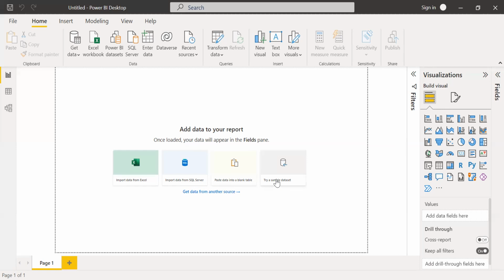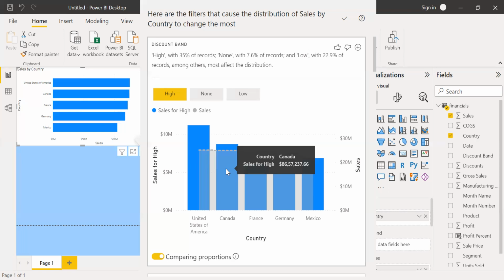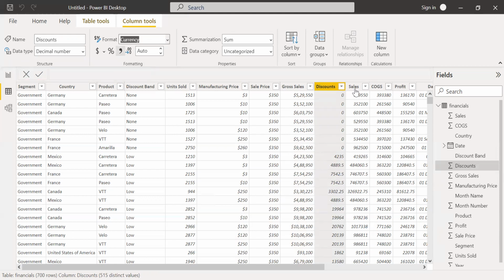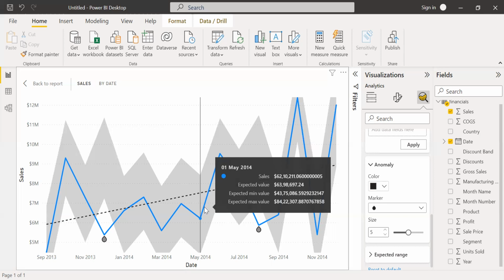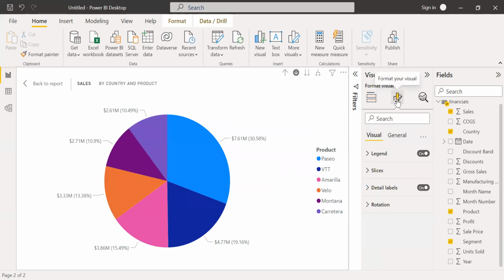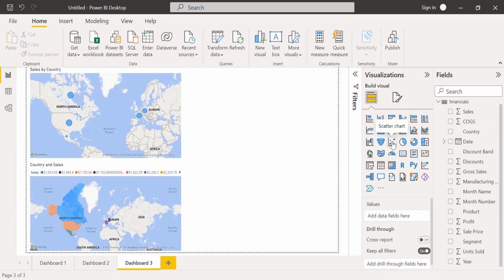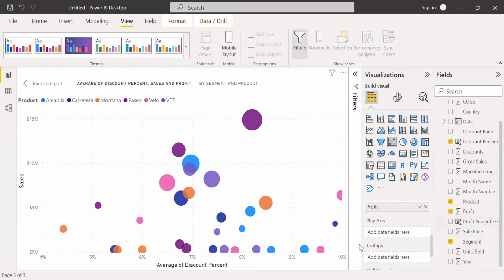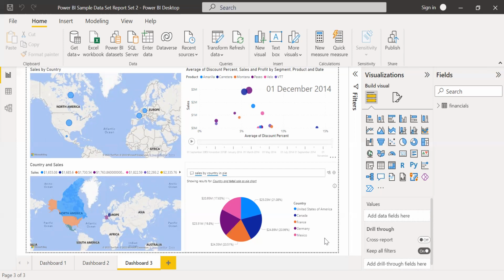Data Visualisation and Storytelling - Session 7